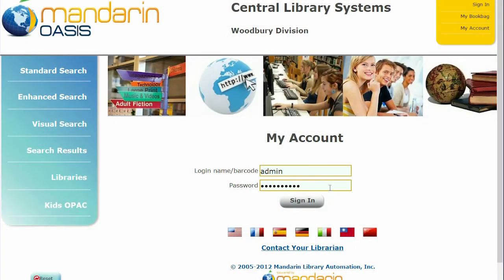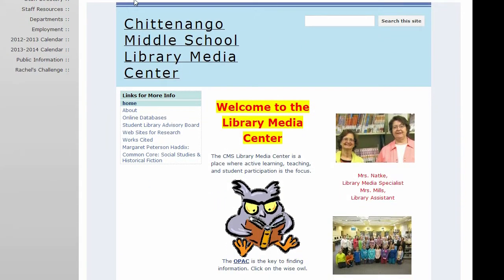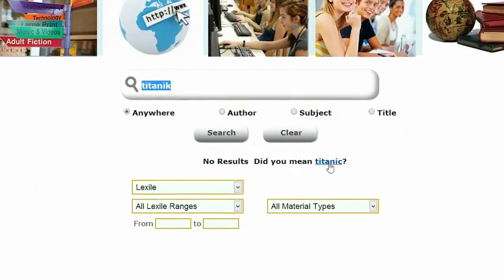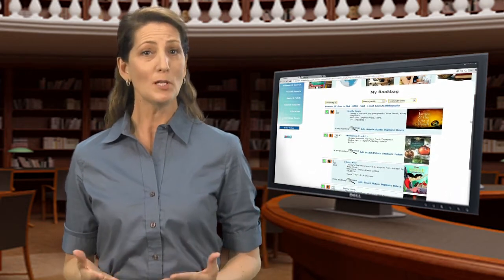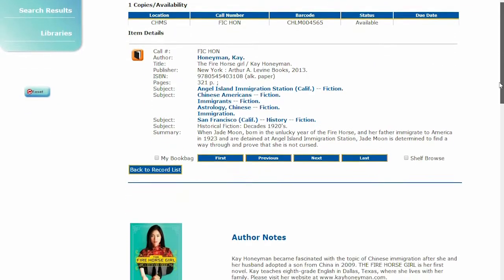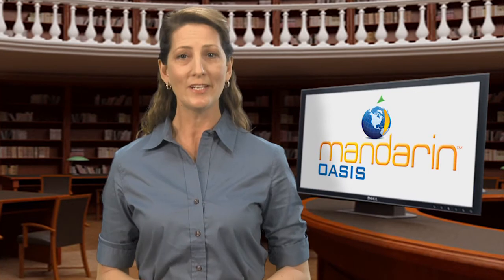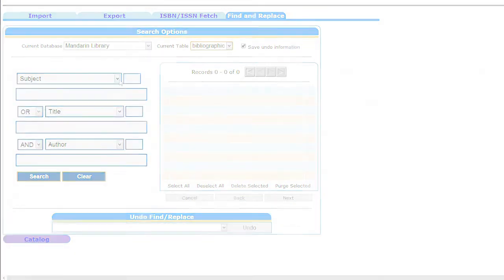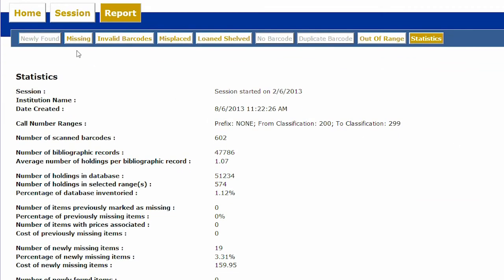FINAL OASIS OPAC